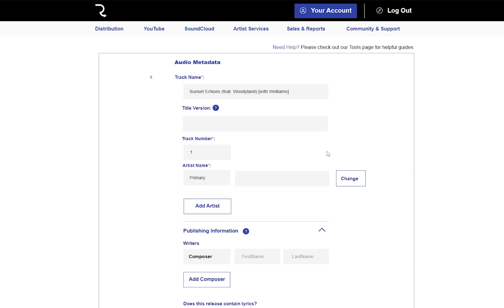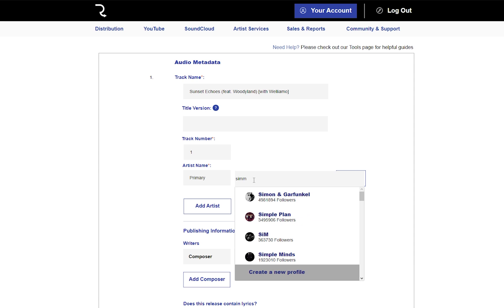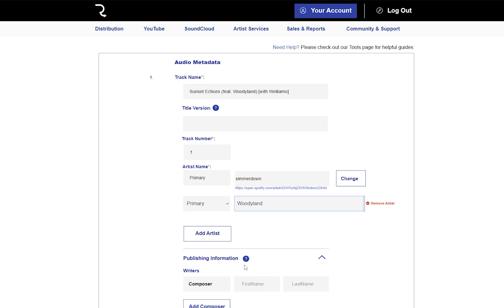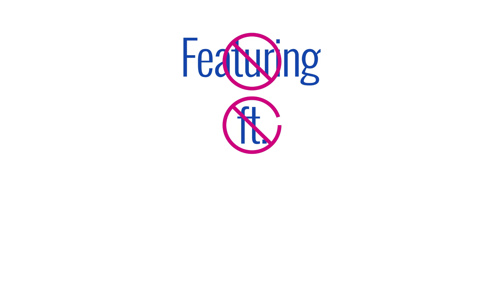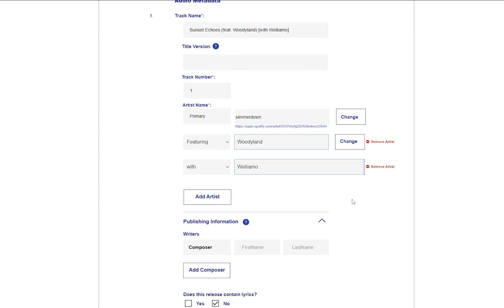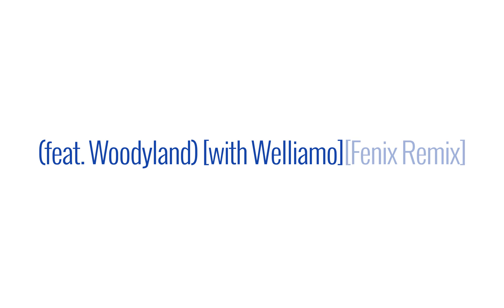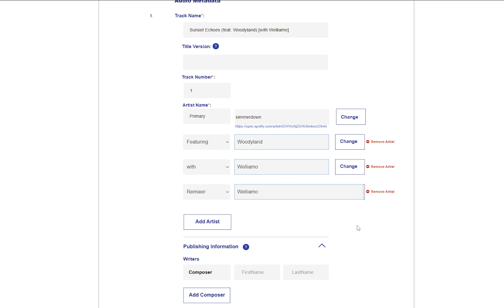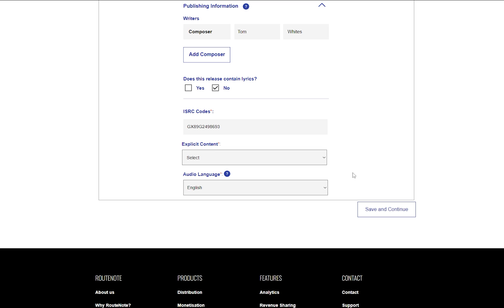How to add music and edit your track details on RouteNote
Uploading your song files to your release is easy as long as you have them in the correct format. Once they've uploaded into your release, you can fill in the formatting for each track including: Song title, artists, publishing information, and more,

to start distributing your music today.